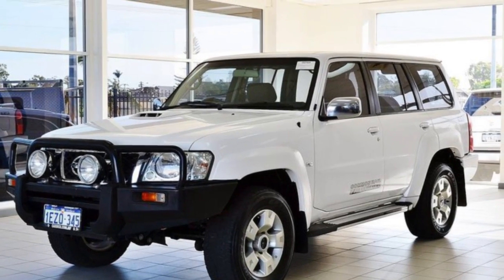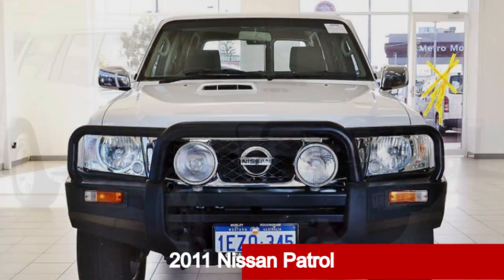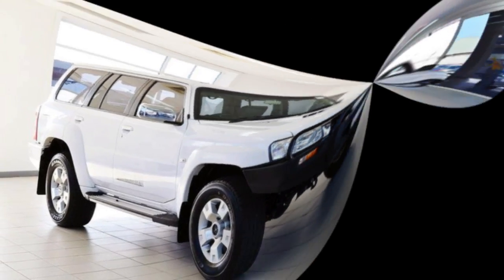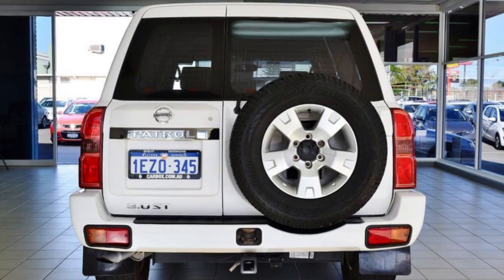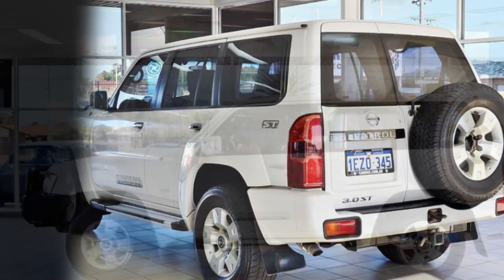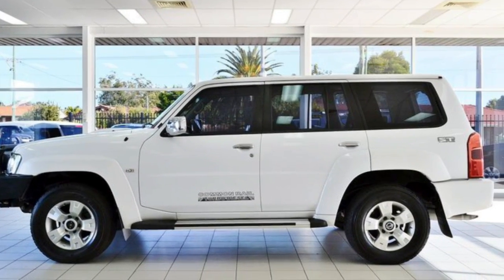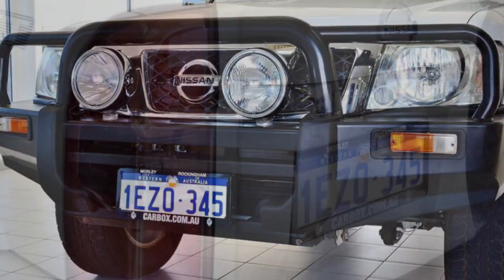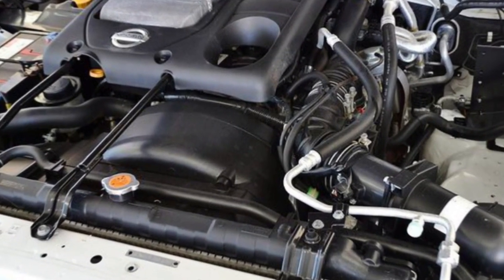2011 Nissan Patrol GU VII ST (4x4) White 4 Speed Automatic Wagon